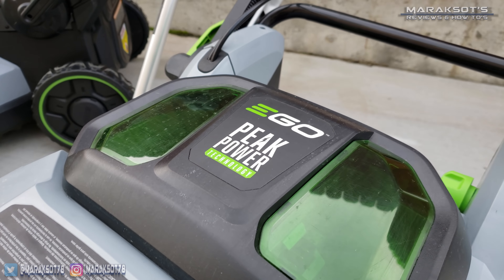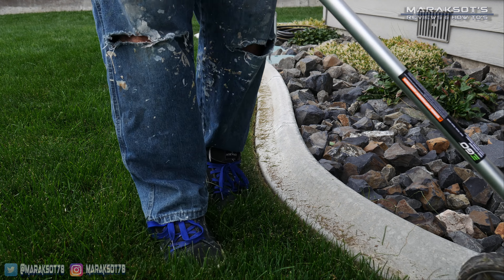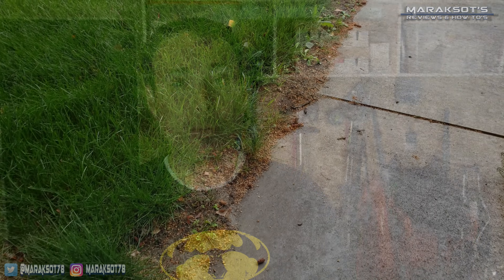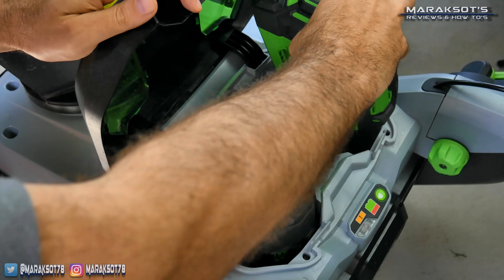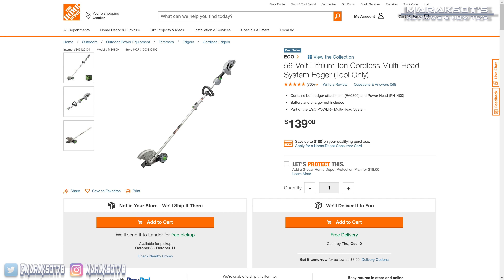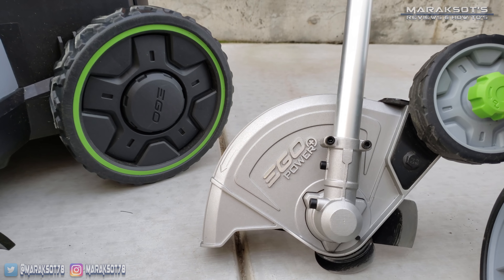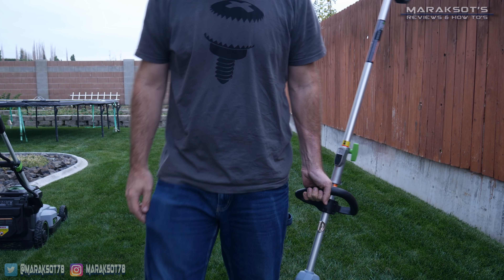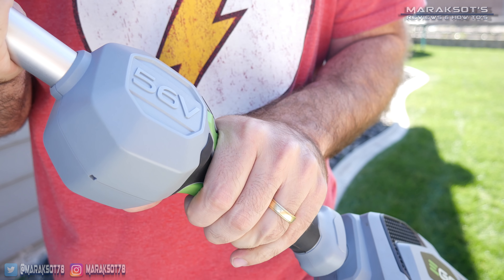EGO Multi-Head System Edger Review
Regulars of my channel already know that I'm a fan of EGO's line of cordless electric yard tools.  While their Power Head with Edger attachment isn't a new product it is one I've been using this past summer on my lawn and I'm certain the majority of you watching this video right now are looking into buying one as well and are interested in seeing what all you're getting when you purchase one and of course the most important piece of the puzzle just how well does it perform.

Interested in other EGO tools?  I've made a few videos about them if you'd like to check some of them out.

Time Stamps

0:00 - Intro
1:10 - How does the EGO Edger perform?
2:37 - Edging my Mom and Dad's super overgrown sidewalk
3:21 - Adjusting the cutting depth
3:47 - What is the battery run time like?
4:49 - Save money by purchasing bare EGO tools
5:42 - How the Edger and Power Head come out of the box & Assembly
6:06 - Connecting and disconnecting attachments to the Power Head
6:34 - Edger build quality
7:00 - How to change the Edger blade
7:39 - Transmission gear case grease screw
7:55 - My least favorite thing about this tool
8:45 - Power Head Overview
9:33 – My final thoughts
10:08 - Thanks for Watching! Like, Share, Comment & Subscribe!  :)

"Flames" by Dan Henig from the YouTube Creator Studio Music Library